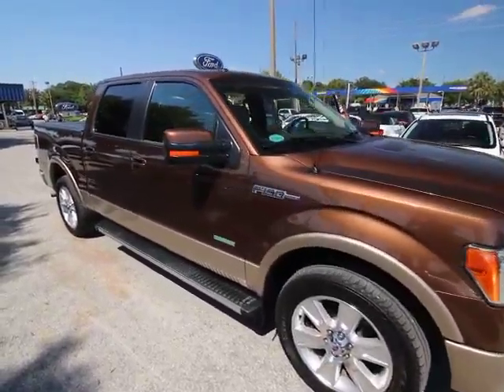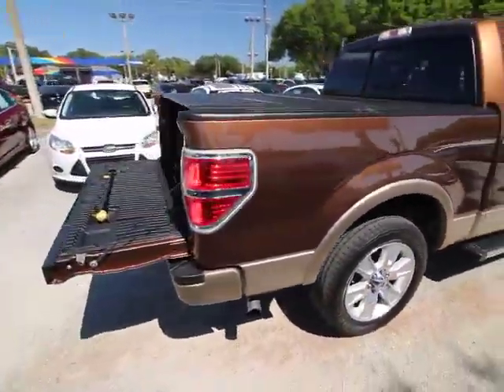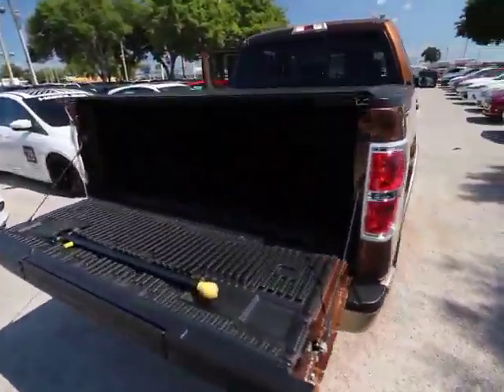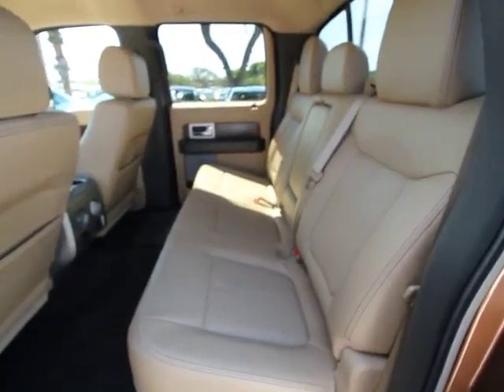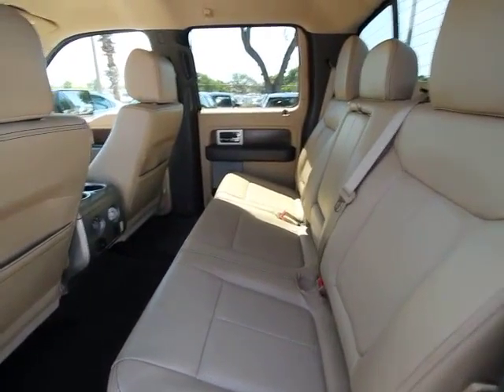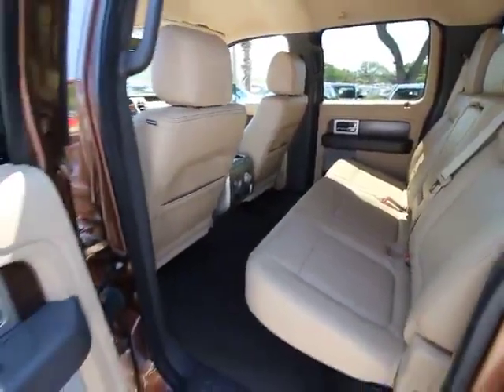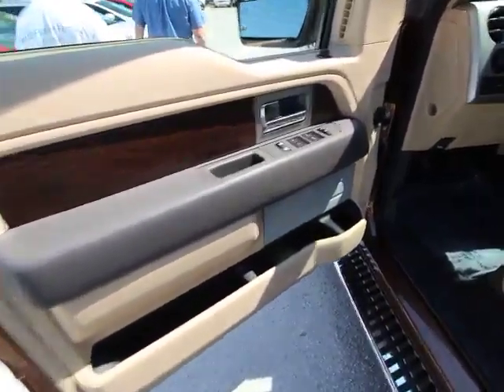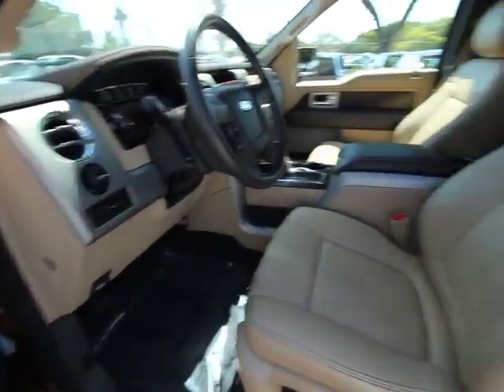2012 Ford F-150 Orlando, Maitland, Sanford, Deltona, Kissimmee, FL T62632A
2012 Ford F-150

DonReidFord
1875 S. Orlando Ave

Reverse Sensors and Heated/Cooled Front Seats. Lariat Plus Package (PowerFold Heated Side Mirrors, Rear-View Camera, Remote Start System, Reverse Sensing System, and Universal Garage Door Opener), Ford Certified, 4D SuperCrew, EcoBoost 3.5L V6 GTDi DOHC 24V Twin Turbocharged, 6-Speed Automatic Electronic, RWD, Pale Adobe Metallic, Pale Adobe w/Leather-Trimmed Bucket Seats, 20 6-Spoke Machined-Aluminum Wheels, 6 Chrome Angular Running Boards, ABS brakes, AM/FM radio: SIRIUS, Compass, Electronic Stability Control, Front dual zone A/C, Heated door mirrors, Heated front seats, Illuminated entry, Low tire pressure warning, Order Code 508A, Remote keyless entry, SIRIUS Integrated Satellite Radio, and Traction control. Want to save some money? Get the NEW look for the used price on this one owner vehicle. Previous owner purchased it brand new! Ford Certified Pre-Owned means you not only get the reassurance of a 12Mo/12,000Mile Comprehensive Warranty, but also up to a 7-Year/100,000-Mile Powertrain Limited Warranty, a 172-point inspection/reconditioning, 24/7 roadside assistance, trip-interruption services, rental car benefits, and a complete CARFAX vehicle history report. Significant hauling numbers. Motor Trend reports F-150 is a combination of advancement in design, engineering excellence, efficiency, safety, value and performance. To those customers new to Don Reid Ford, expect the best buying experience of your life. Our long time motto still rings true: Where Our Maitland Address Always Costs You Less.